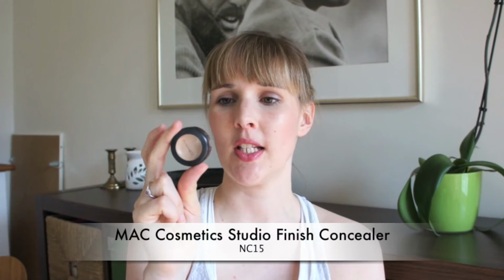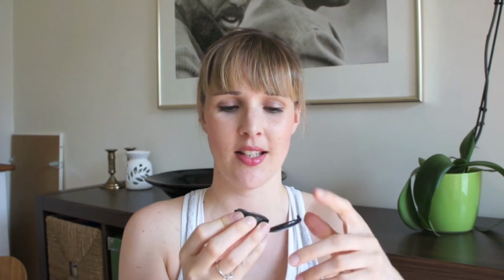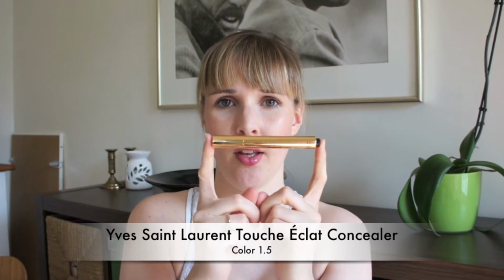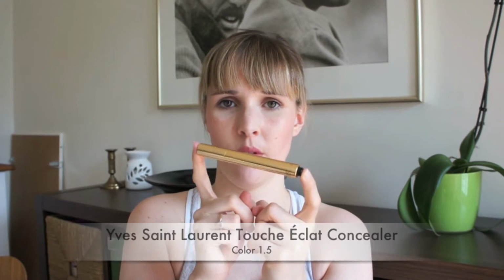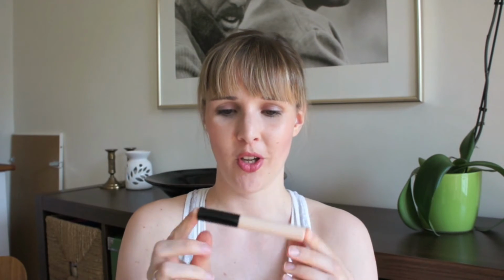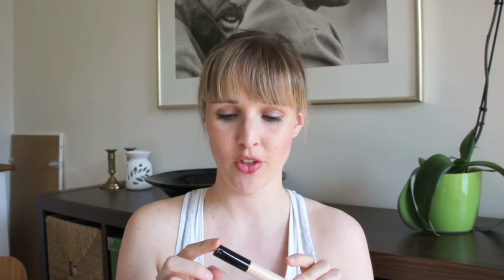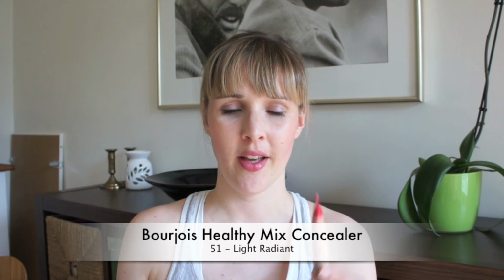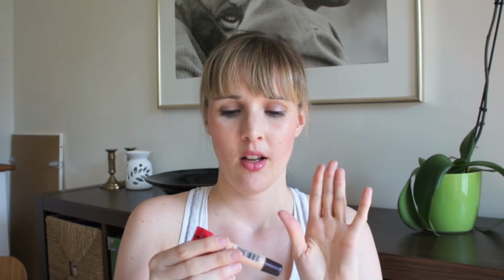My 5 Favorites - Concealer Edition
The second edition of the "My 5 Favorites" series is up and this time it is all about concealers (as by request). I am presenting my favorite five concealers, which I am using on a daily basis (not all of them at once obviously).

However there are lots of concealers I am dying to try out as well (from i.e. NARS, Bobbi Brown, and Benefit). Which ones do you love and think I should try?

Love, S.

1. MAC Cosmetics - Studio Finish Concealer in NC15
2. Clinique - Even Better Concealer in Natural
3. Yves Saint Laurent - Touch Éclat Concealer in 1.5
4. Collection 2000 - Lasting Perfection Concealer in 1 (Fair)
5. Bourjois - Healthy Mix Concealer in 51 (Light Radiant)